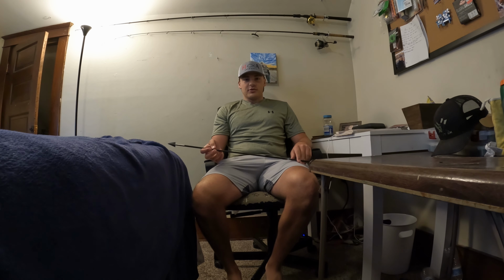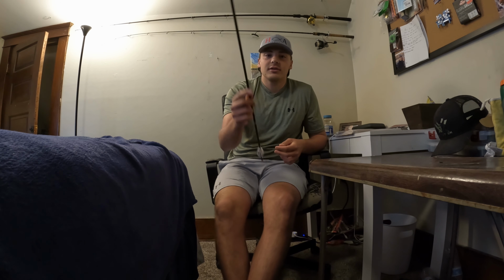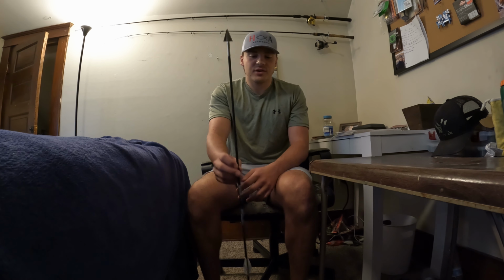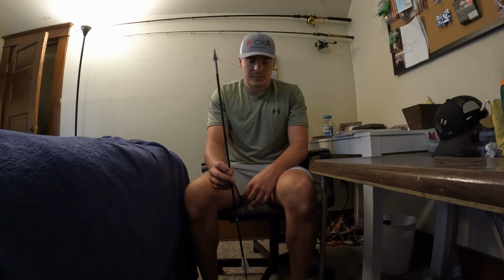Heavy vs Light arrows (Ranch Fairy Build) My Arrow Setup 2023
In this video we are going to talk about arrow set ups. We are going to talk about why I run the arrow set up that I do. This is my opinion for the way that I hunt. I know many people disagree but this is how I am going to run my set up this year.